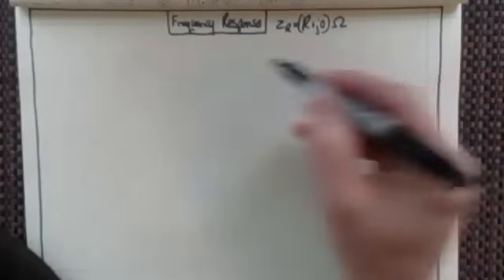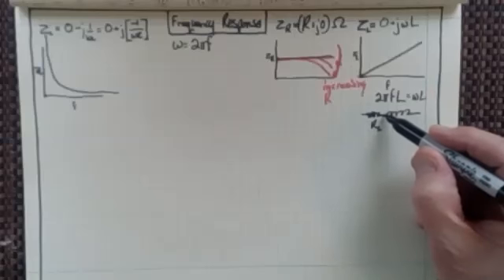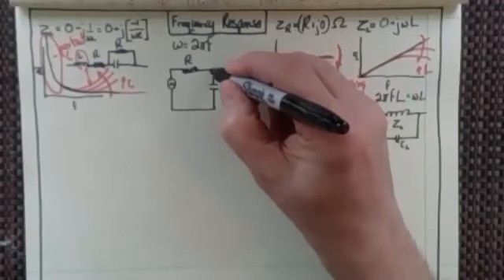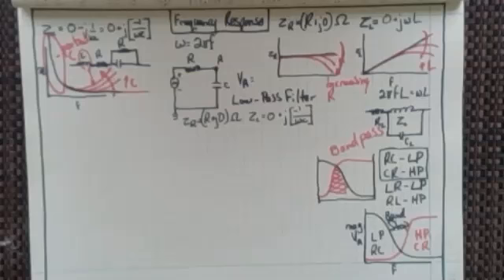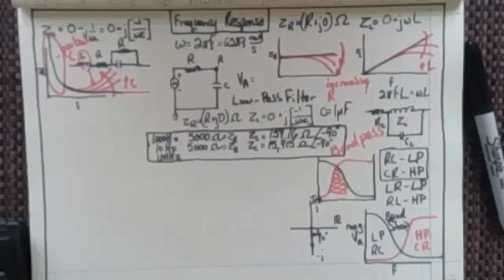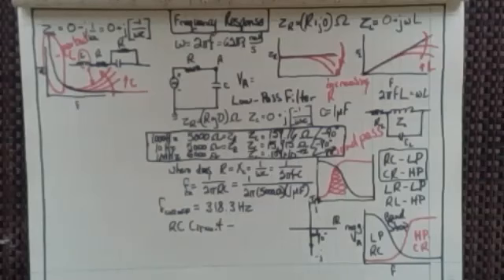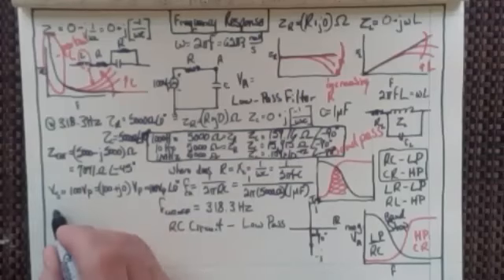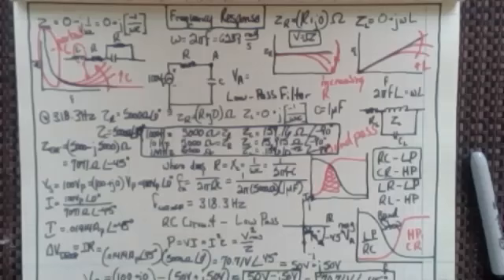Lecture 13a AC network theory frequency response 7a